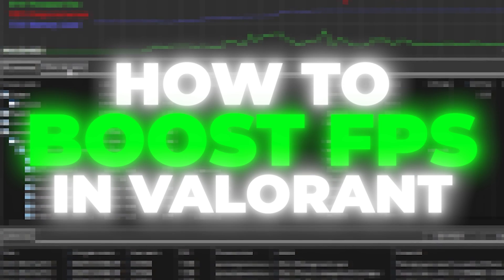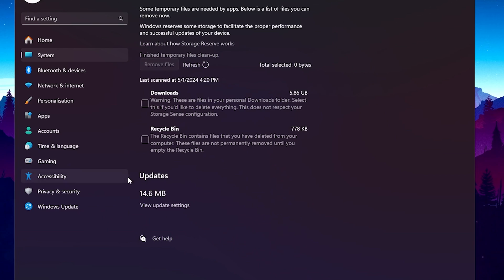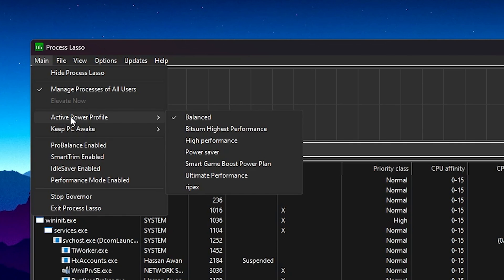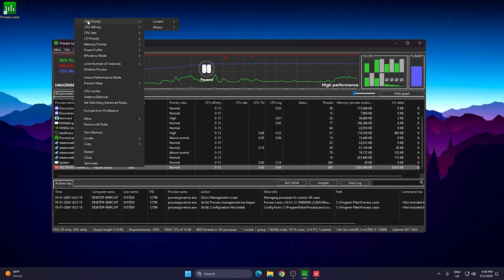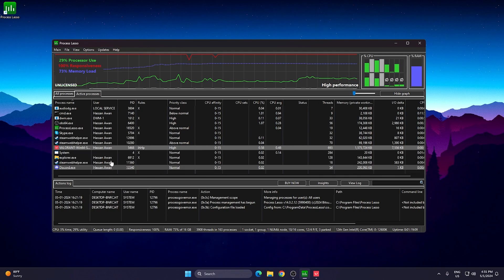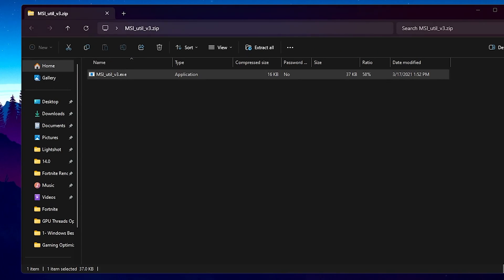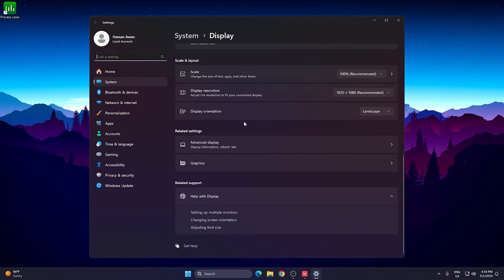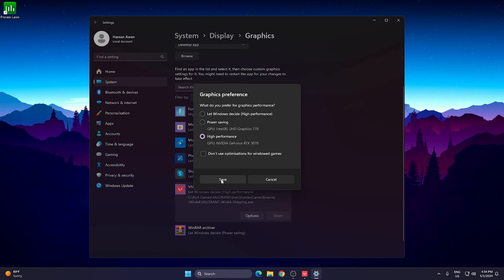Drastically Improve FPS in Valorant in 2024! 📈 (Low End PC / Laptops)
In this video, I will showcase how to boost FPS in Valorant on any low-end PC / Laptop. This video guide will increase your FPS and improve your performance for gaming. This optimization guide includes best windows optimization guide and best optimization tools like Process Lasso which will help to drastically improve your CPU performance for gaming in 2024.

Title: Drastically Improve FPS in Valorant in 2024! 📈 (Low End PC / Laptops)